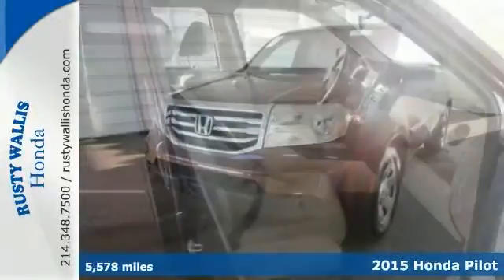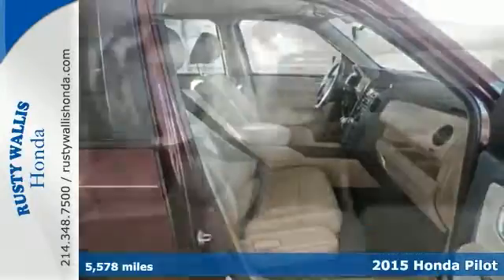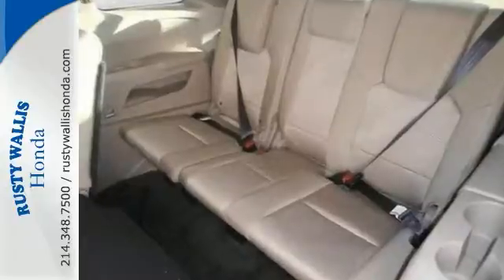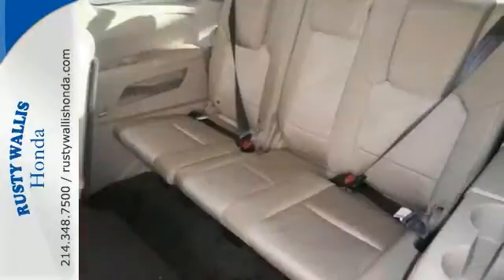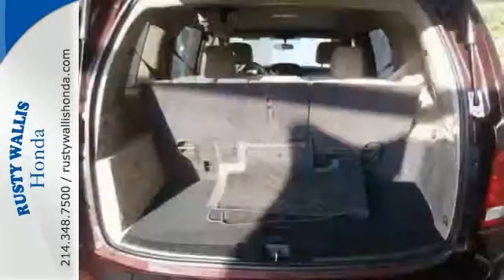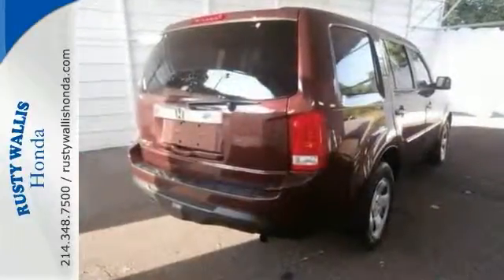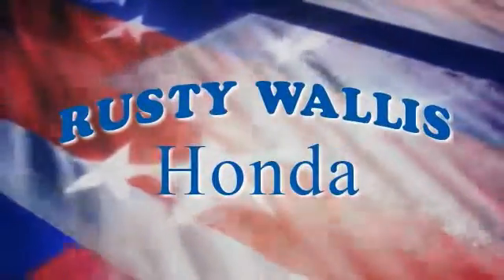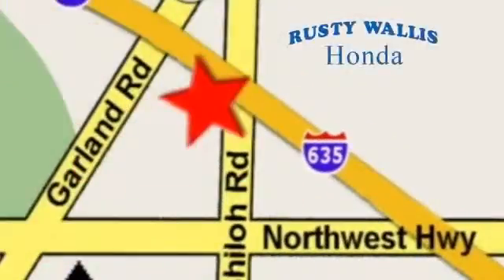2015 Honda Pilot Dallas TX Fort Worth, TX S6207 - SOLD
Year: 2015
Make: Honda
Model: Pilot
Trim: LX
Engine: 6 Cyl - 3.5 L
Transmission: Automatic
Color: Dark Cherry Pearl
Interior: Beige
Mileage: 5578
Stock #: S6207
VIN: 5FNYF3H29FB006320
Clean History Report, Passed Dealer Inspection, Vehicle Detailed, and Recent Oil Change. Welcome to Rusty Wallis Honda! Best color! Imagine yourself behind the wheel of this good-looking 2015 Honda Pilot. This terrific Honda is one of the most sought after used vehicles on the market because it NEVER lets owners down. brbrWelcome to Rusty Wallis Honda where The Ease of Doing Business is the Only Way We Do Business." We believe being family owned and operated for over 45 years is what has made us the 8 time Winner of the prestigious President's Award, outranking any Honda dealer in the Dallas/Ft. Worth Metroplex. At Rusty Wallis Honda, our clean, safe and trustworthy like-new pre-owned cars are sold to new family members every day. Customer service, integrity and character is where we proudly hang our hat. Stop in and give us the chance to impress and make you our newest family member."

Address:
12277 Shiloh Road